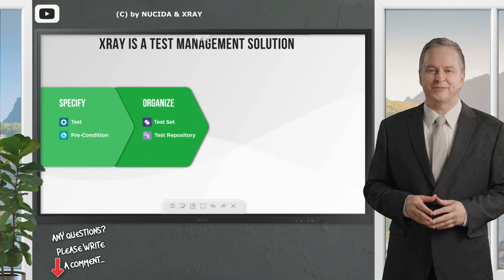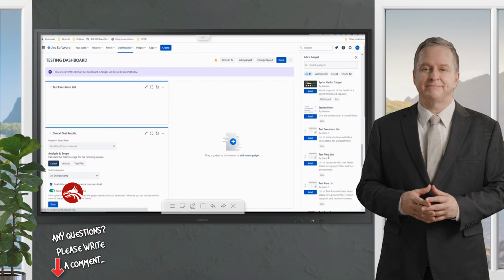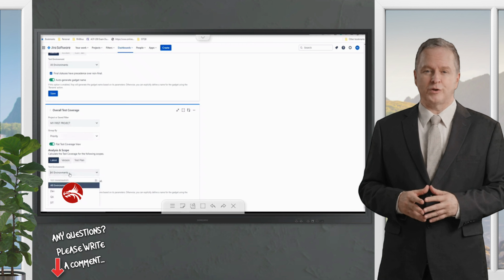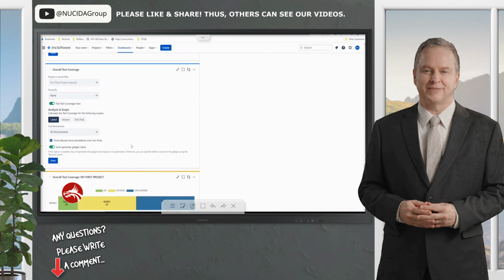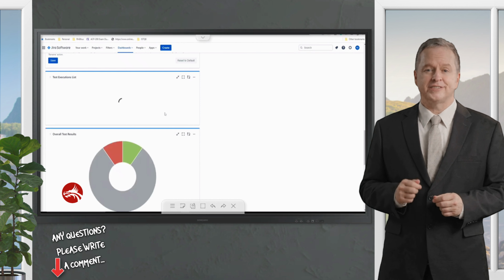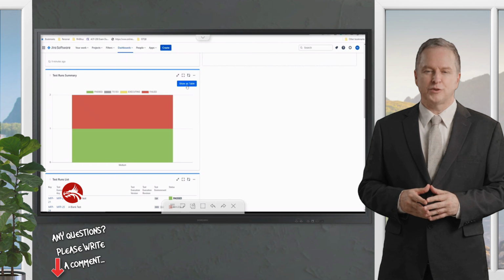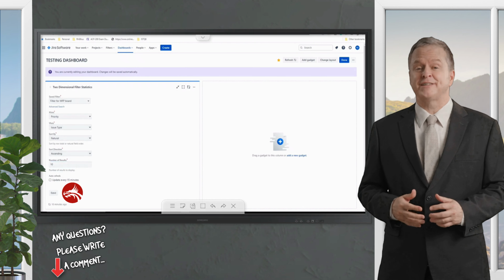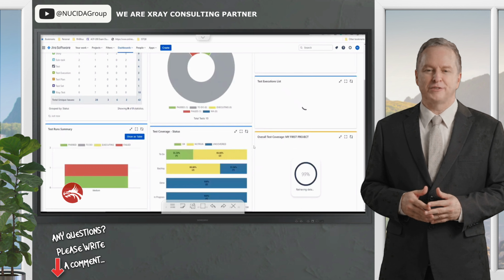📊🎬 How to Create Xray Dashboards in Jira | Step-by-Step Explainer Video | NUCIDA Group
Hey there, Jira and Xray users! 👋

In this video, we're diving deep into creating powerful dashboards in Jira using Xray! 🛠️✨

Unlock the full potential of Xray in Jira with our step-by-step guide to creating Xray Dashboards. This video tutorial will walk you through the process, from setting up your dashboard to customizing it for optimal project management and testing efficiency. Perfect for QA professionals, project managers, and team leads, this explainer video ensures you make the most out of your Xray and Jira integration, enhancing your project's success.
We'll walk you through:

Setting Up Your Dashboard: Learn how to create a dashboard tailored to your testing needs. 📋🔧
Adding Xray Gadgets: Discover the best Xray gadgets for test coverage, test execution, and more. 📈🖱️
Configuring Widgets: Customize your dashboard to display the most relevant test data. 🎛️📊
Saving and Sharing: Save your configurations and share your dashboard with your team. 💾📤
Whether you're a beginner or a pro, this video will help you make the most out of Xray in Jira. Let's build some awesome dashboards together! 🚀💻

💬 Got questions or want to share your experiences with test coverage optimization?